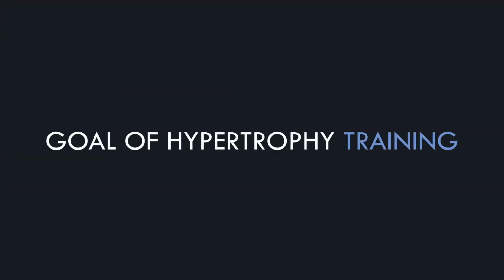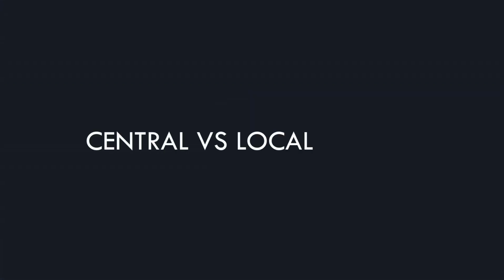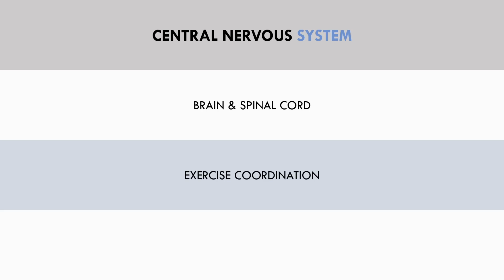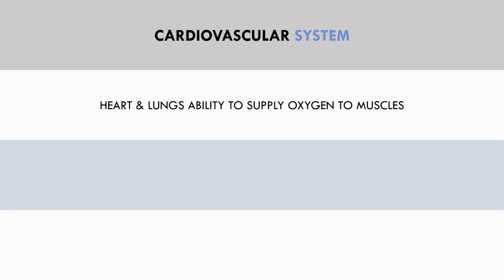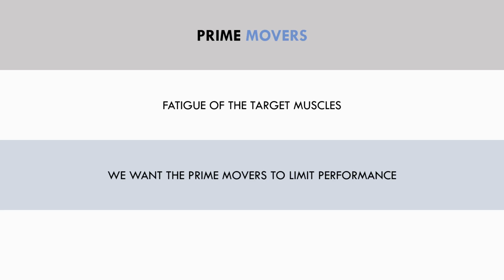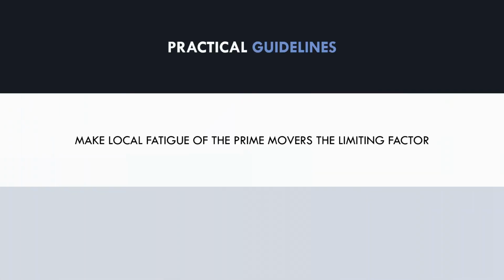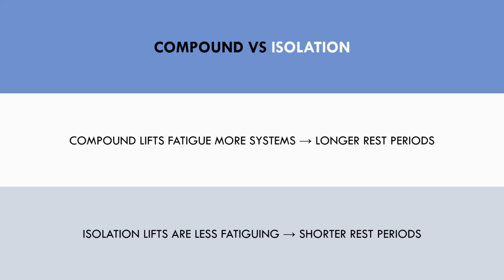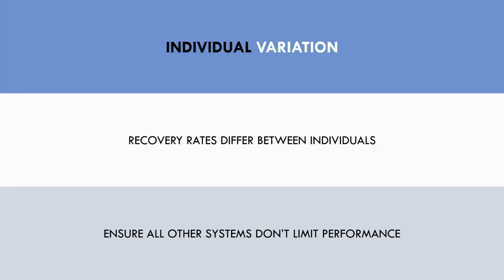How Long Should You Rest for Hypertrophy Training? | Maximizing Muscle Growth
This video will cover how long trainees should rest between sets to maximize muscle hypertrophy.